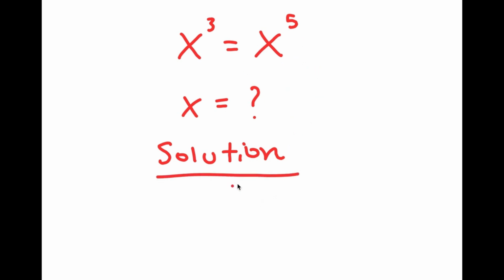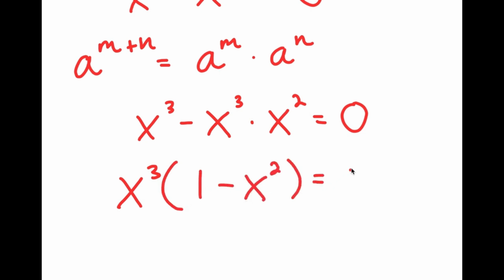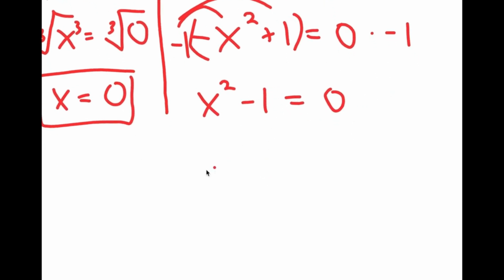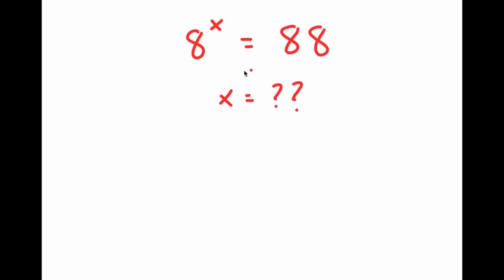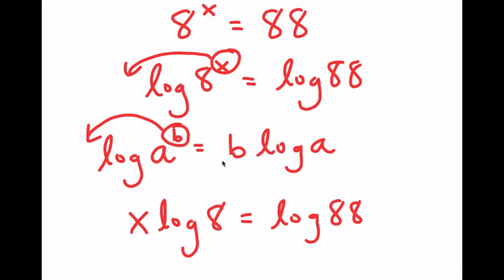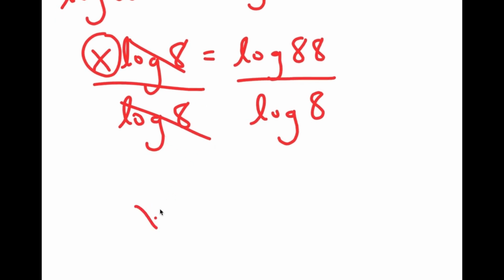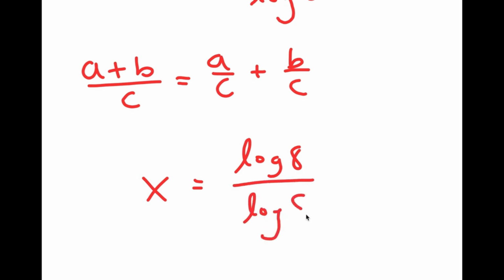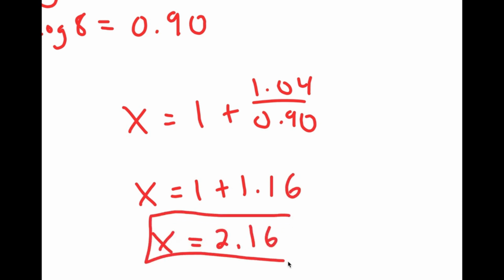A Beautiful Exponential Equation | Can You Solve This?